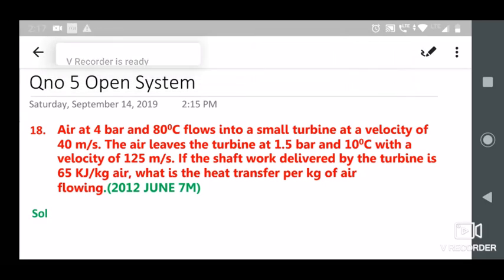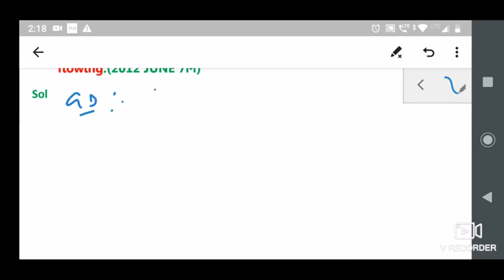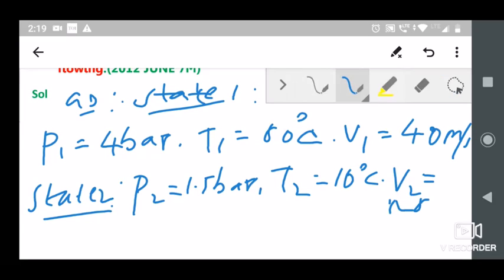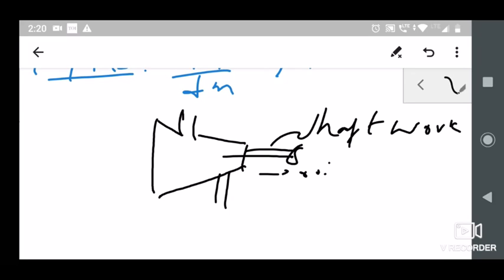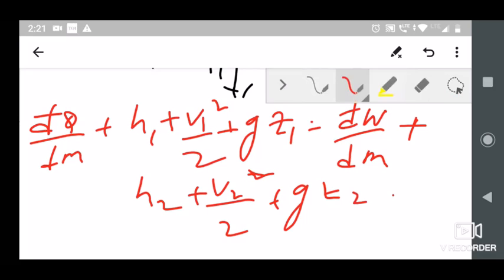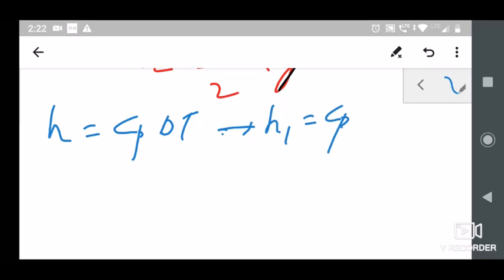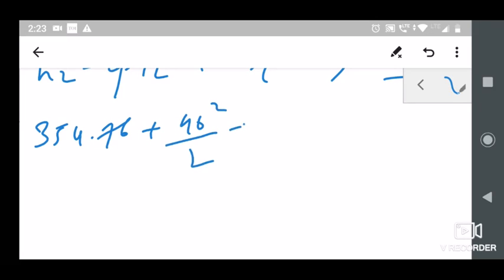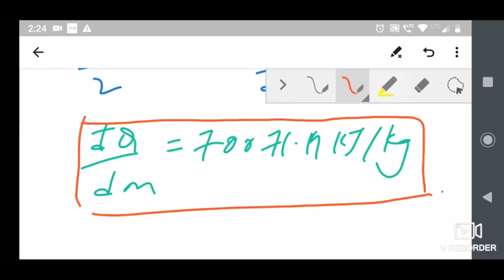UNIT NO II QNO 18 OU PYQS